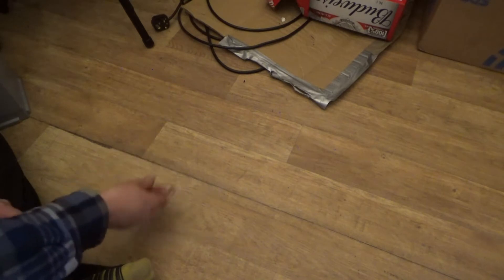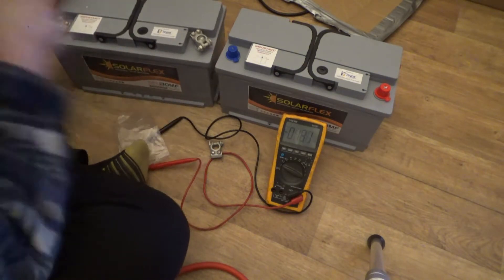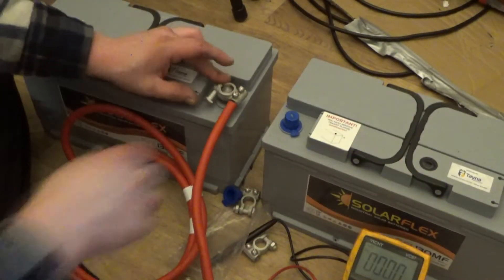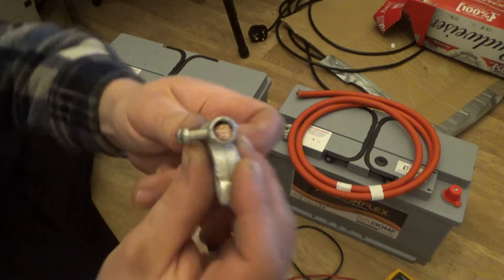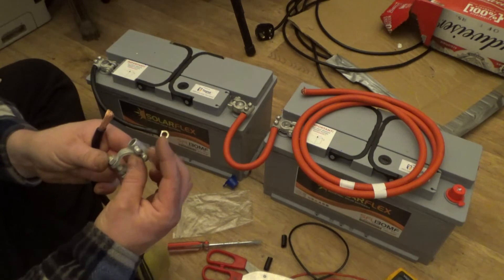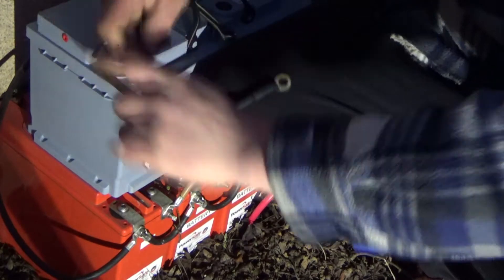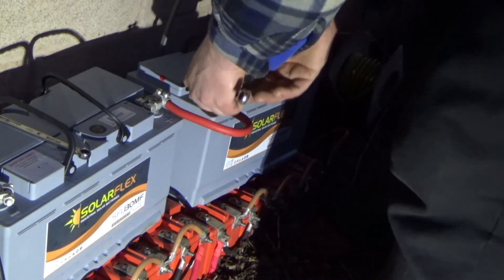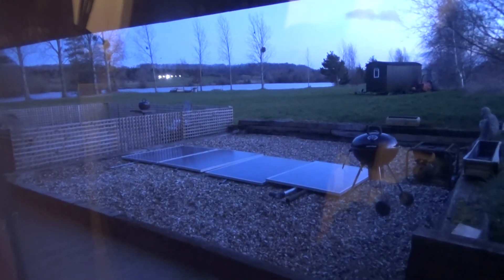Solar Battery Expansion 382Ah and more problems uncovered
just a quick less interesting video today.
Adding another 130ah storage and the realisation that my original pack is unbalanced